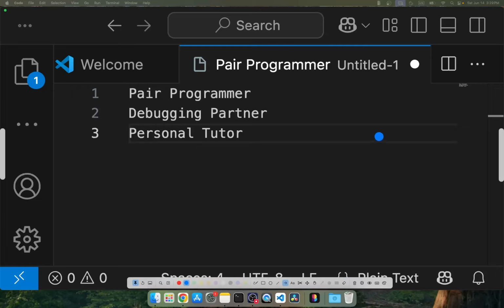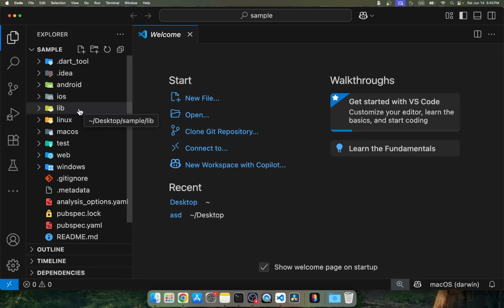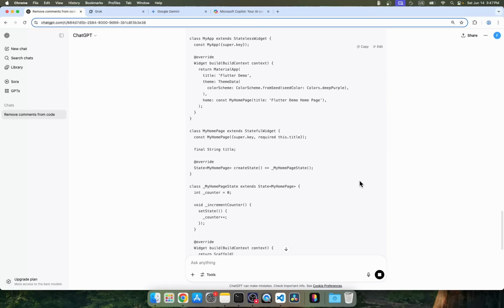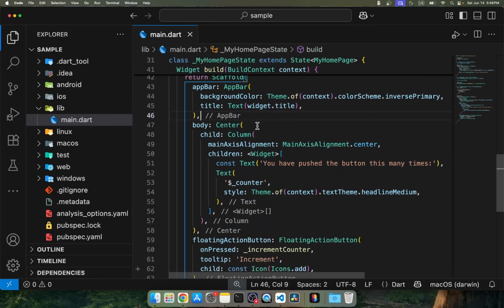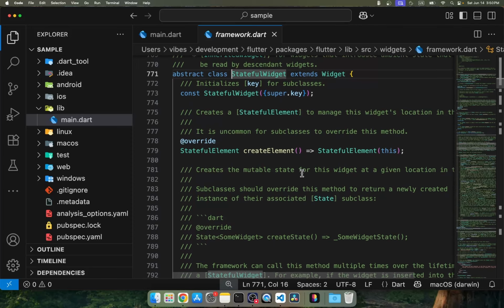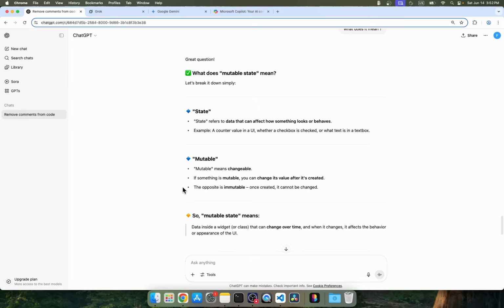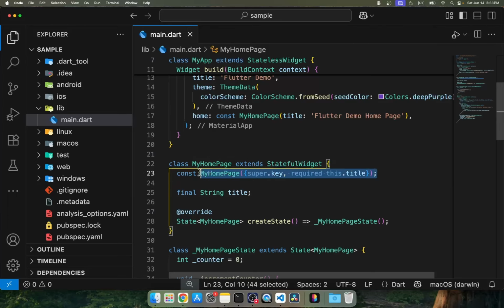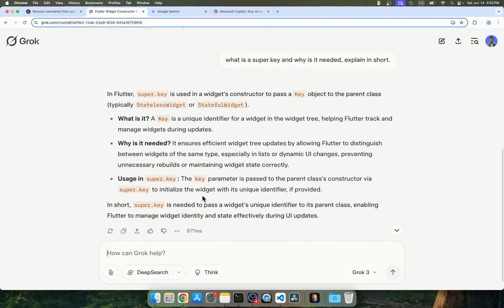Mobile Apps Vibe Coding Course #12 (Learn with AI)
In this lesson, we dive into Clean Architecture, a proven approach used by companies to build scalable and maintainable apps. This architecture is perfect for modern app development and works especially well with AI tools like ChatGPT, which can assist you in designing the various layers. By the end of this lesson, you’ll understand how to structure your app with Clean Architecture, why it's essential for scalable projects, and how to leverage AI to build each of the layers.